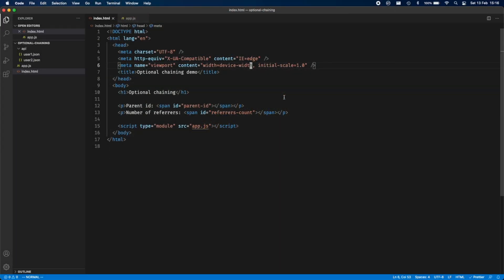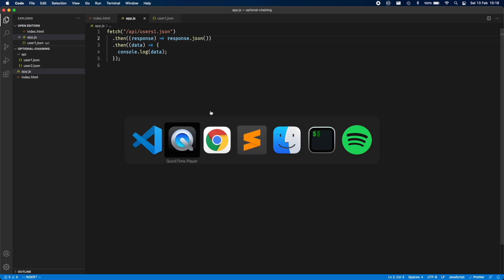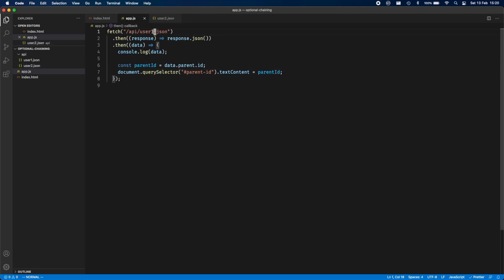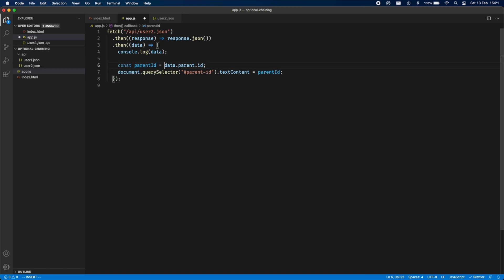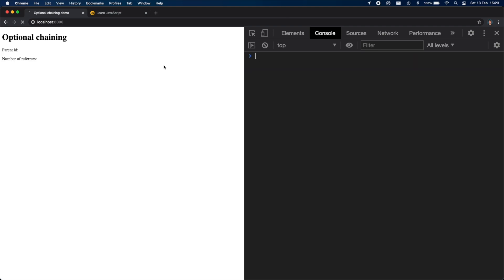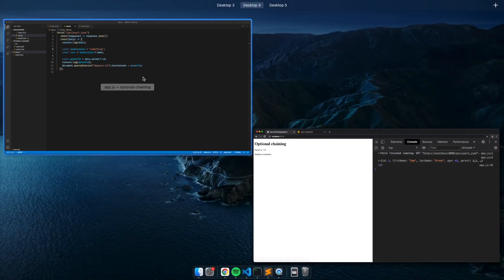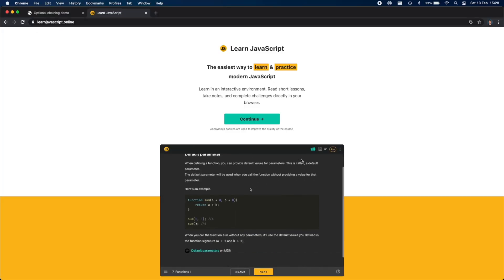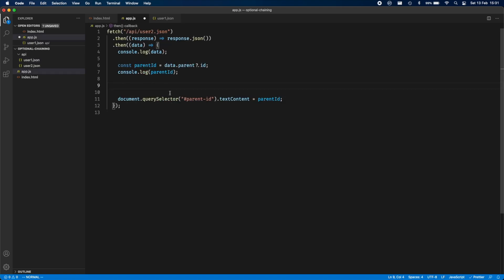Optional chaining in JavaScript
Interactive online courses

Learn about the optional chaining operator in JavaScript.